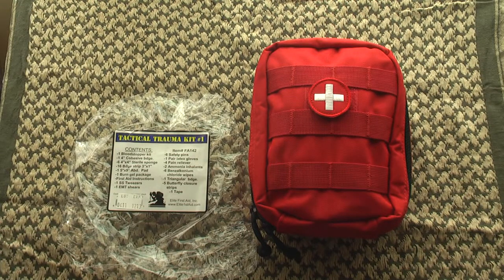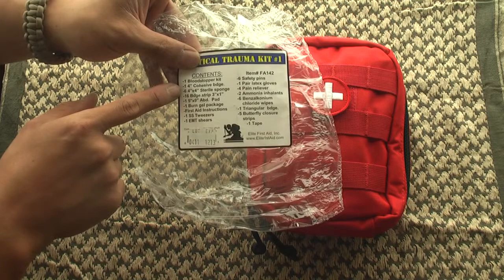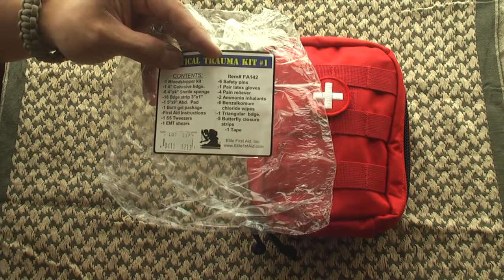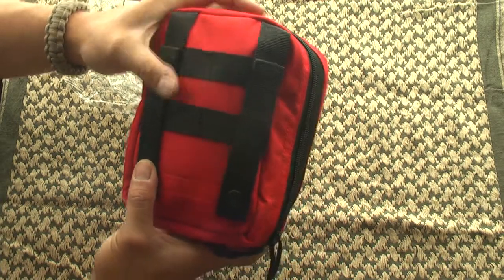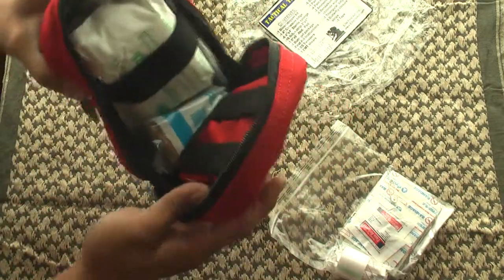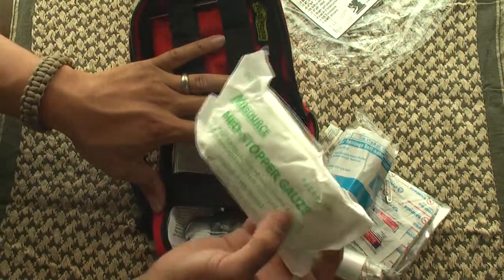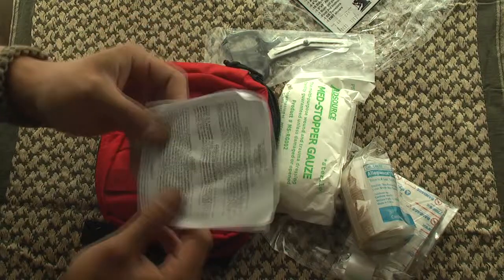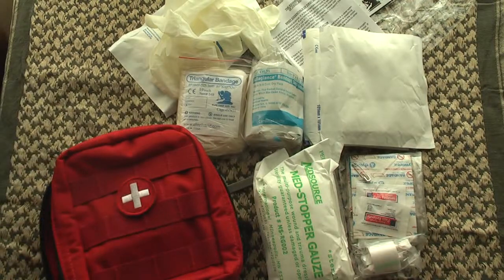What's inside the Level 1 Elite First Aid Trauma Kit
This video shows you the contents of the Elite First Aid Trauma Kit #1.